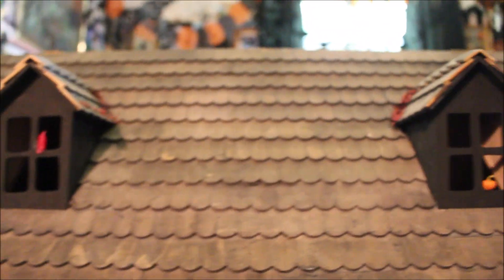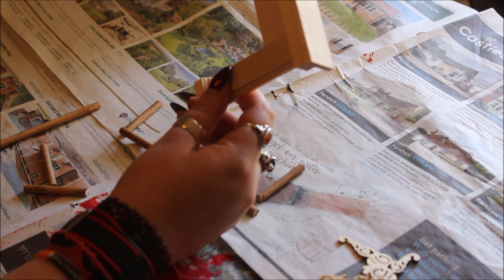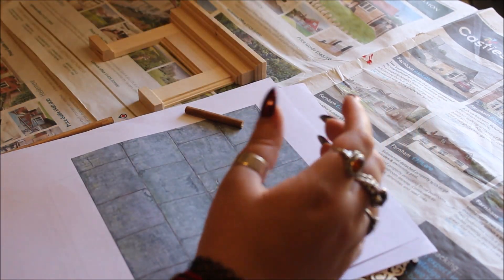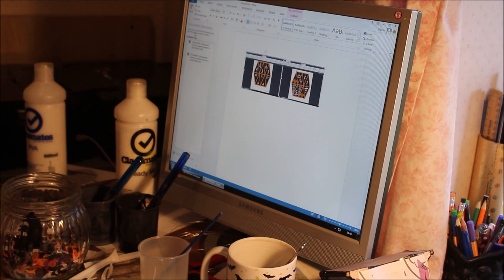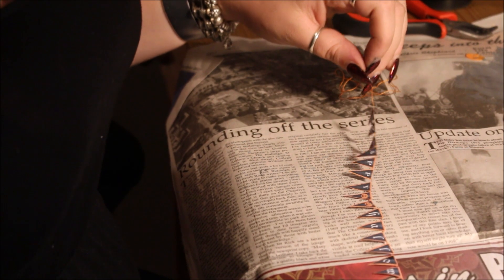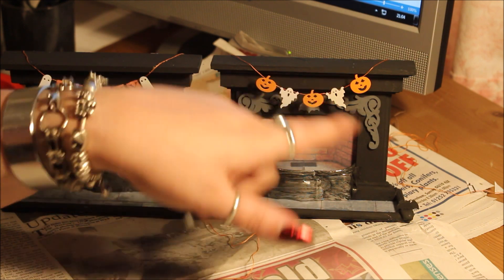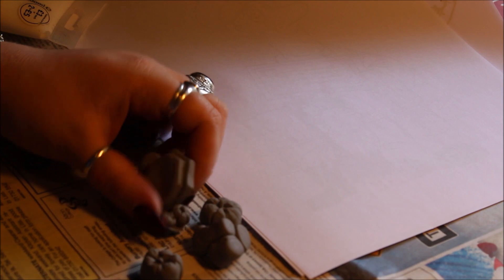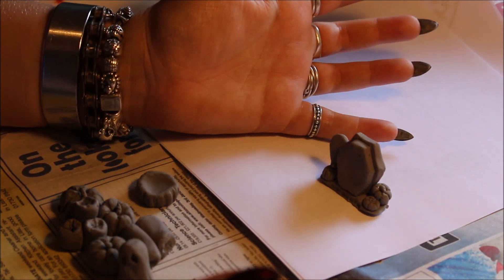Making Miniature Spooky Fireplaces - DIY Dolls House (Part 6)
In this video I make and decorate a two halloween themed fireplaces to look spooky and witchy. I begin the video by making and painting the fireplace. I then made some miniature bunting, and use polymer clay to make the ornaments. I used bark to make the logs in the fire and card to make a miniature picture frame!

Pagan Moon Miniatures

This is the FIFTH video in my DIY Dolls House series.
This is a super casual; super relaxed, kinda shakey video showing you the beginning of my next spooktacular creation. I found a old dollhouse in the roof and fell in love with the opportunities which it gave me. I have decided to decorate it in a spooky halloween, almost addams family themed house.

I am decorating this on a budget and 100% making it up as I go along!

If you enjoy this video please do let me know, and I will happily make some more videos on the progress; hopefully as they get more interesting.

If any of you have an miniatures or dollhouse items for sale please do let me know! Thank you

FACEBOOK HALLOWEEN PAGES!

Thehauntedbat